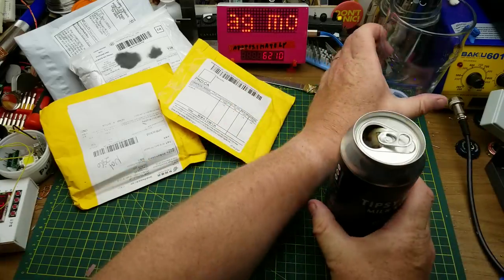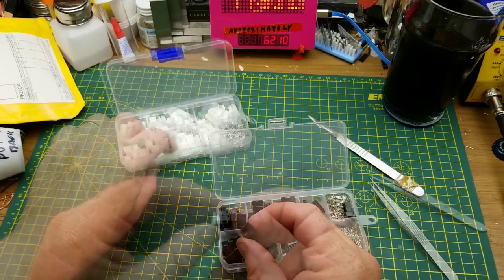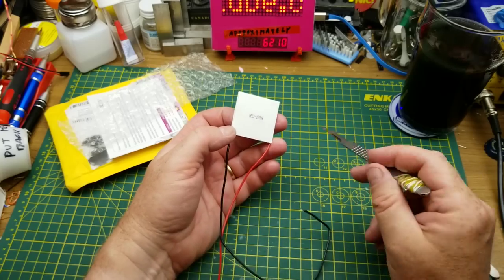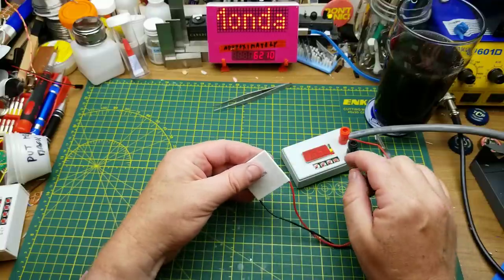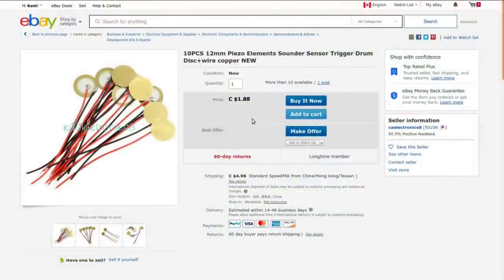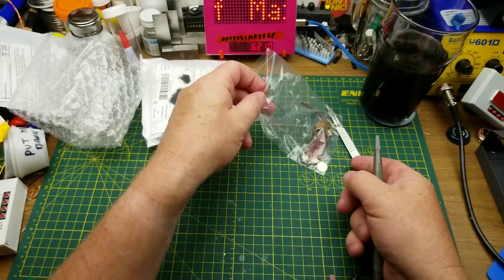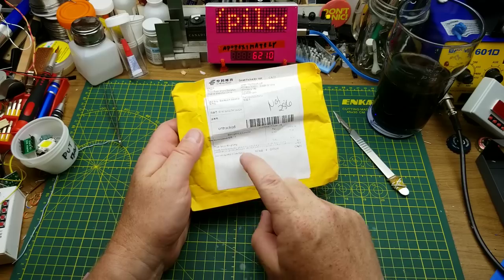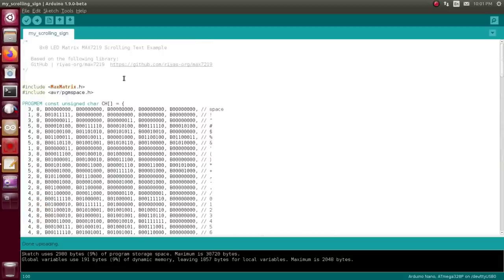Mailbag Monday #92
Mailbag Monday returns!

Thank you kind viewer, whoever you  are.

The links:
1Box JST-XH Kit 2/3/4/5Pin XH2.54MM Terminal Housing PCB Header Wire Connectors

 Details about  10PCS 12mm Piezo Elements Sounder Sensor Trigger Drum Disc+wire copper NEW

0.56/1.8/0.36 /0.5inch 1/3/4 7 Segment Digit Common Cathode/Anode Led Display